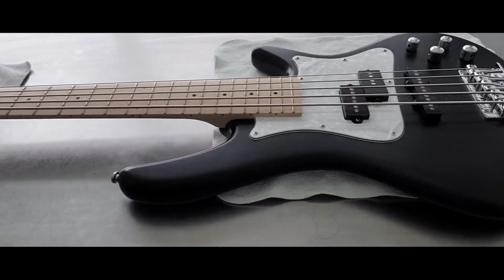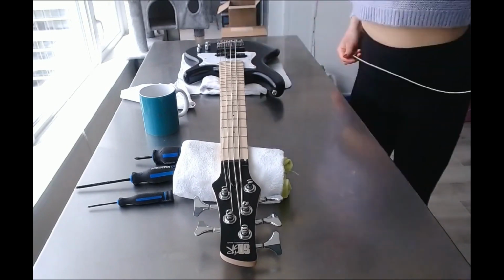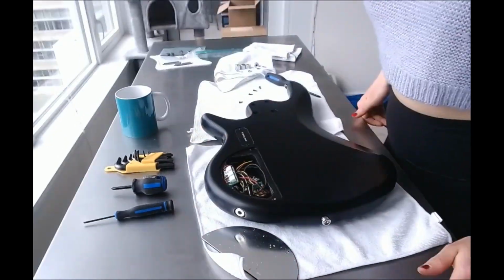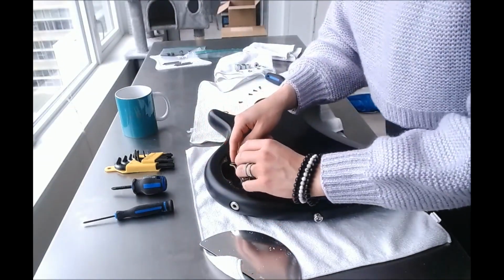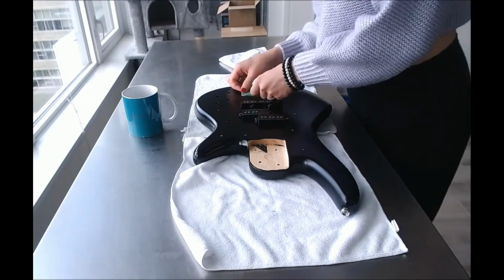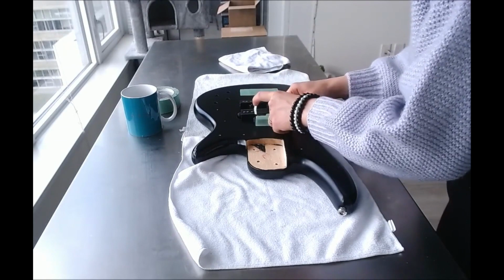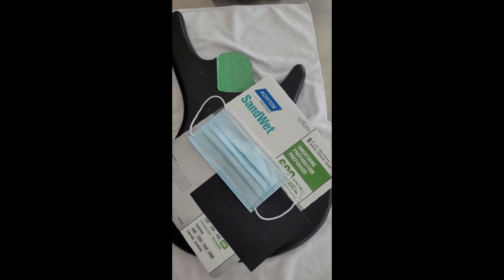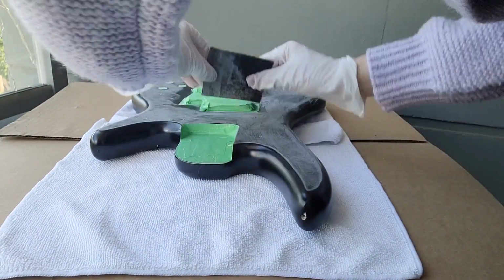How To Paint On A Bass Guitar Part 1: Disassembly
Surely you guys remember using my Ibanez SR Mezzo bass, yes? I decided to paint on it and show you all how I paint on my instruments!
I'm not sure how many videos I will have in this series. I hope you guys enjoy and let me know what you think.

The bass in this video is an Ibanez SRMD205.